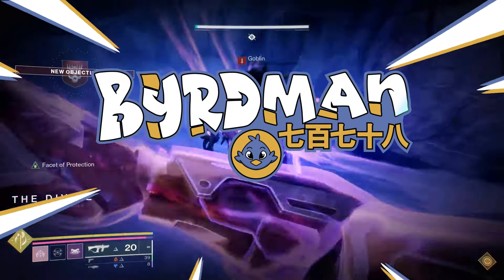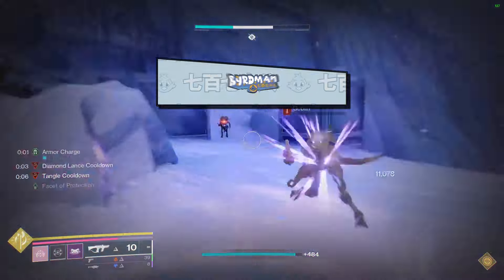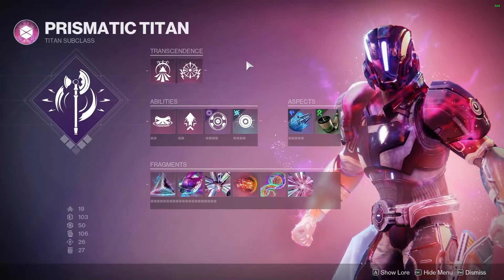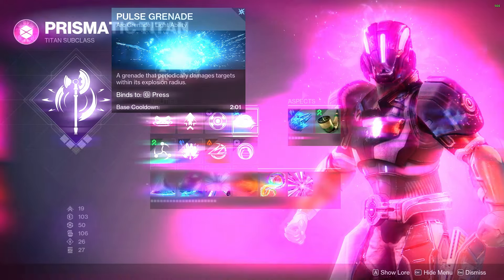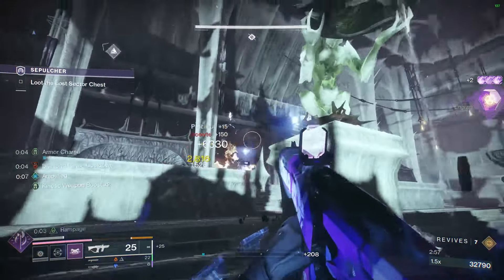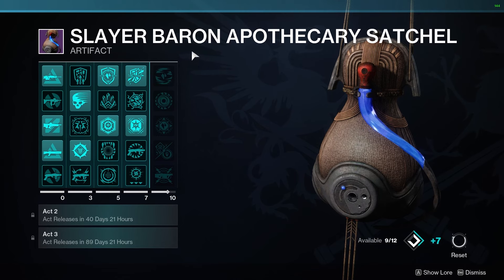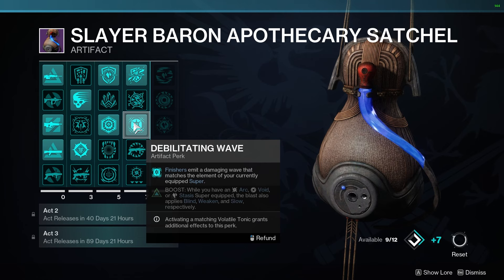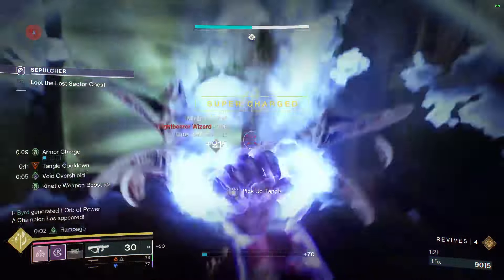The Buff To Peacekeepers And Huckleberry Is INSANE! Try This Best New Build NOW!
The buffs to Peacekeepers and Huckleberry have made this combo and instant endgame lock!